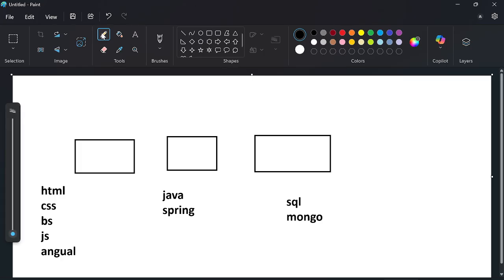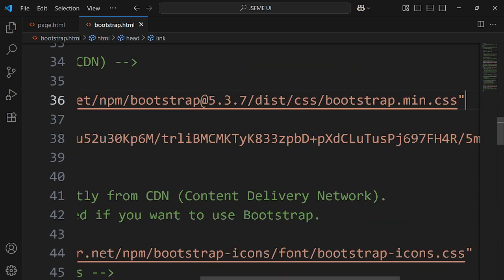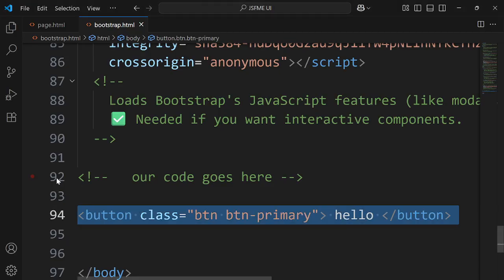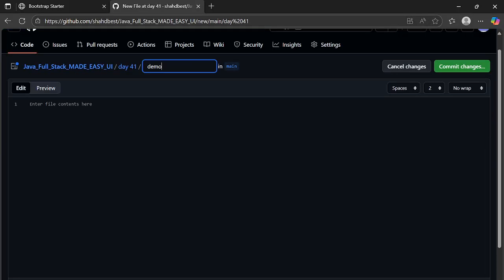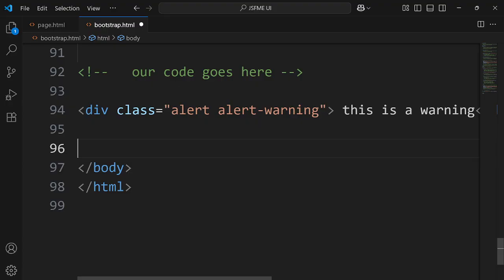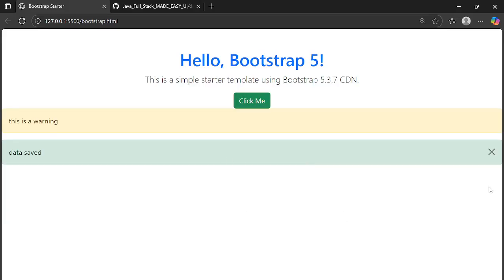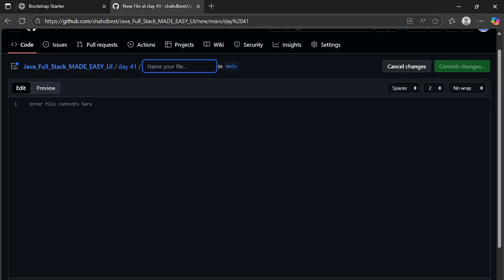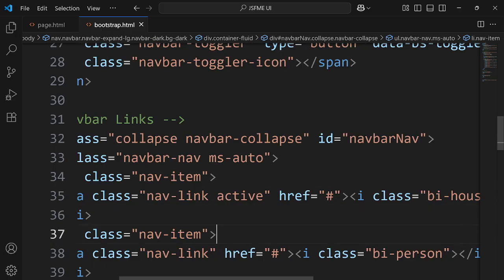java full stack made easy session 41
🎥 Session 41: Bootstrap 5 – Why Use Bootstrap, CDN, Buttons, Colors, Icons & Alerts | Java Full Stack Made Easy

In this session, we dive into Bootstrap 5, one of the most popular frontend frameworks for building responsive and modern websites.

🔍 Topics Covered:
✔️ Why use Bootstrap 5 in projects
✔️ Adding Bootstrap via CDN links
✔️ Bootstrap buttons with different styles
✔️ Bootstrap colors and themes
✔️ Using icons in Bootstrap
✔️ Bootstrap alerts and closing alerts
✔️ Creating a simple navigation bar (navs)

By the end of this session, you’ll be able to quickly style web pages using Bootstrap’s ready-to-use components.